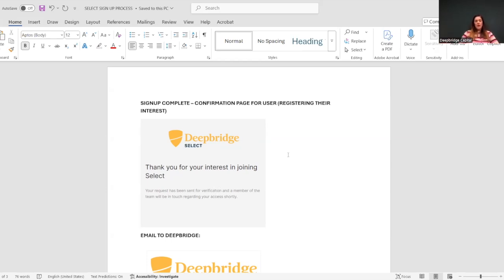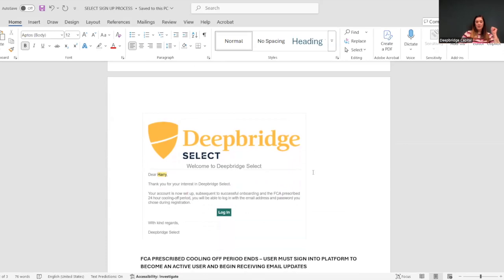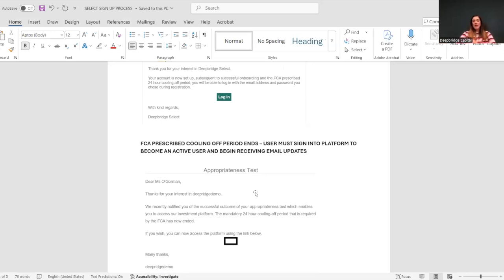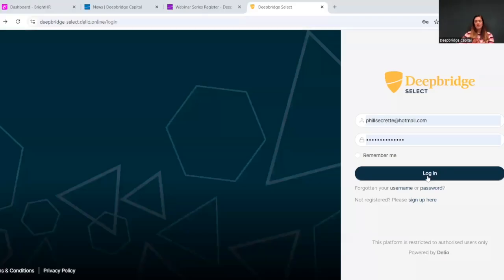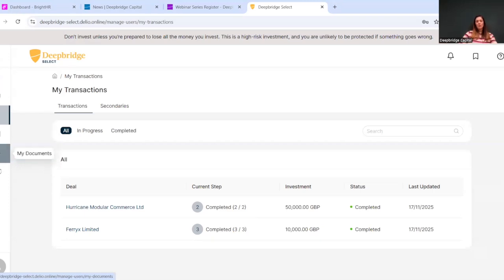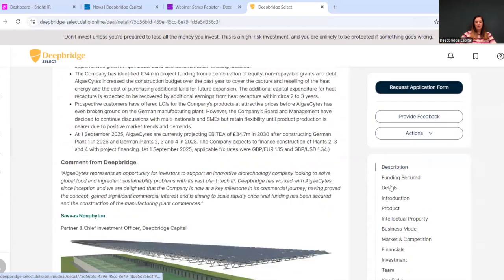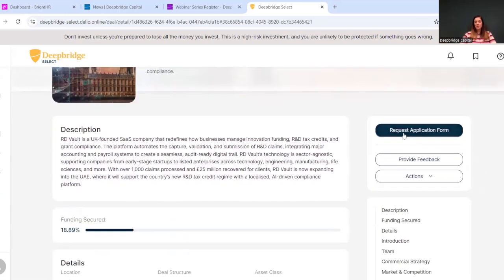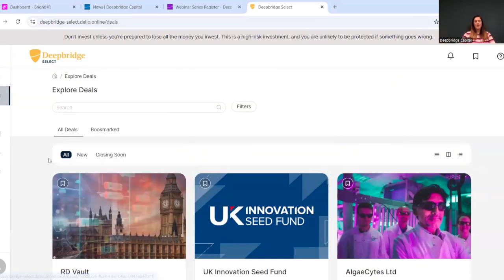Select Platform Demonstration